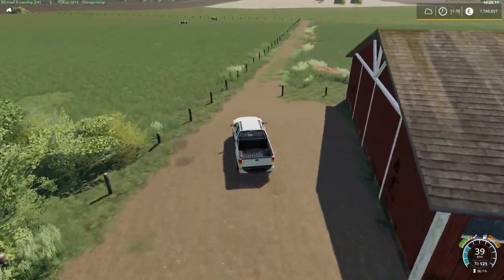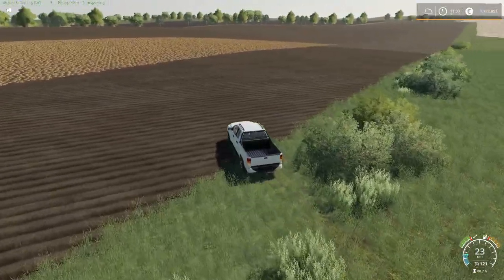FS19 LetsPlay on Brook : Part 7 : Seeds and ... Seeds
Welcome to (Hofgut) Brook by sNiksnak, v 1.0.0.0
Welcome to Brook. The small place directly on the Baltic Sea is surrounded by gigantic fields and meadows.

Right in the middle there lies the biocompany of Brook’s. On this you will find a big cowshed and a horse stable.
There is a prepared area for placeable buildings for the construction-friendly players among you.

Background
This LetsPlay is inspired by WWOOF : WORLD WIDE OPPORTUNITIES ON ORGANIC FARMS.
WWOOF is a worldwide movement, linking volunteers with organic farmers and growers
to promote cultural and educational experiences based on trust and non-monetary exchange.

# Get that farm up and running with cows and horses
# Get profitable turnarounds
# Save up a lot of money to start up independent

# More than 2 helpers are not allowed
# Number of Episodes now unknown

PC Specs
2 Extended Samsung 27" Monitors